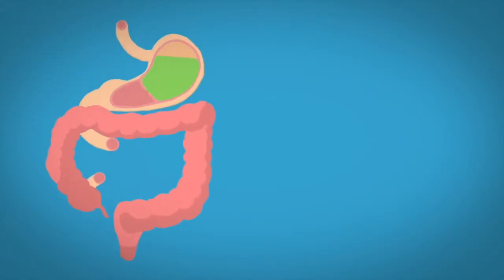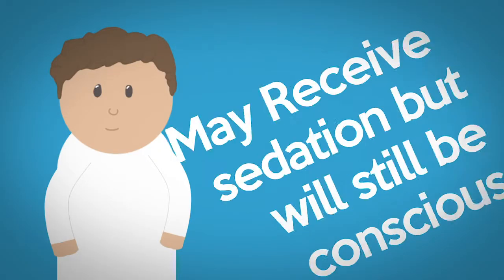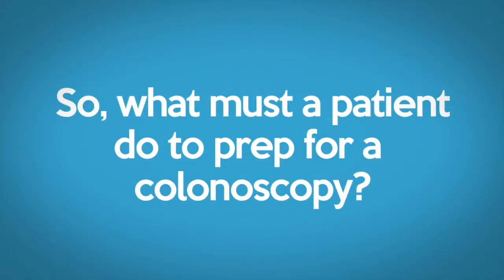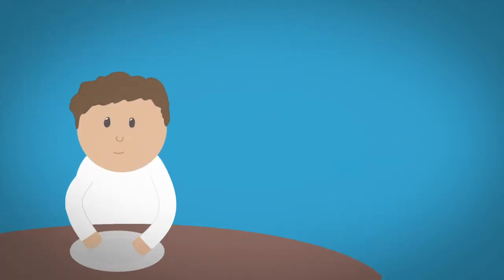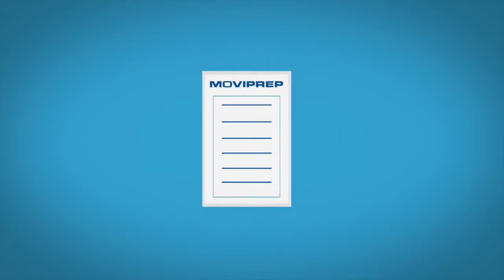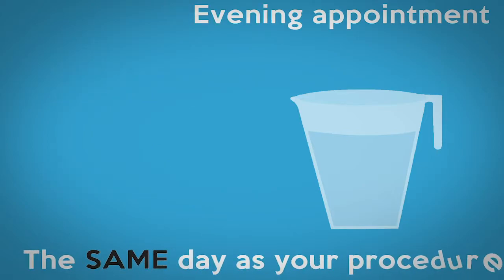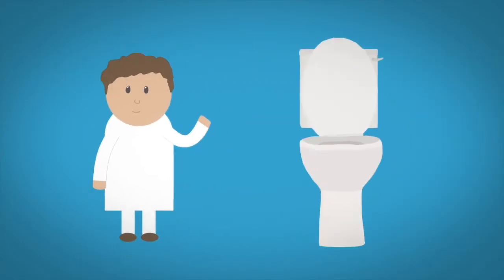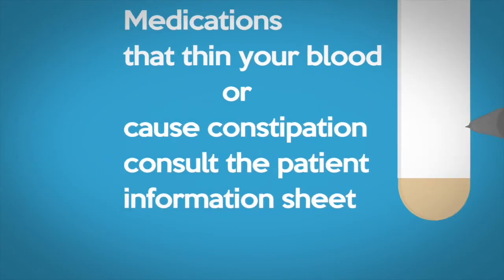Sheffield bowel preparation educational video